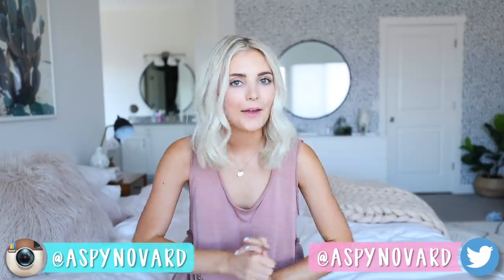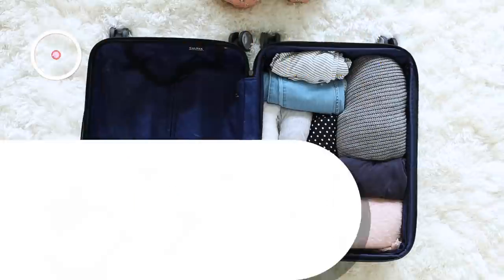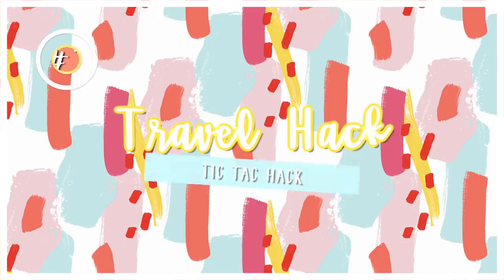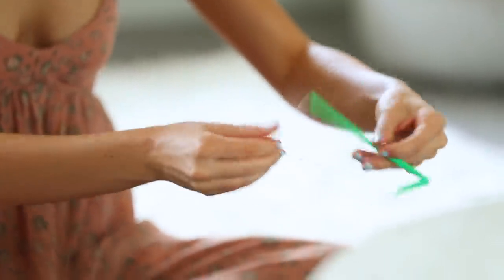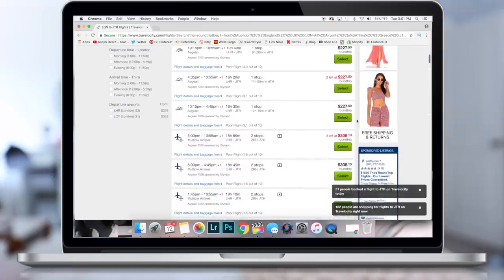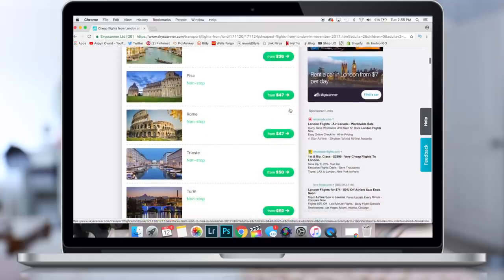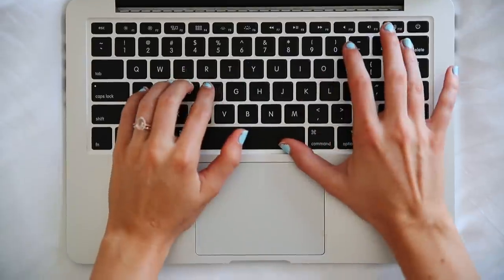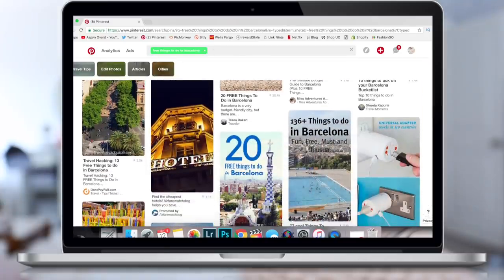25 Travel Hacks You NEED to Know! | Aspyn Ovard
Hi guys! Today I am sharing my favorite travel hacks with you all!

Thank you Neutrogena for sponsoring this video! Check out their links :)

FOLLOW ME //

SHOP EQUIPMENT //

OTHER LINKS //